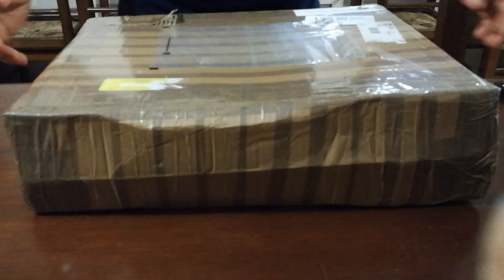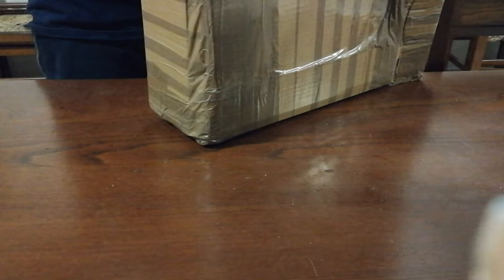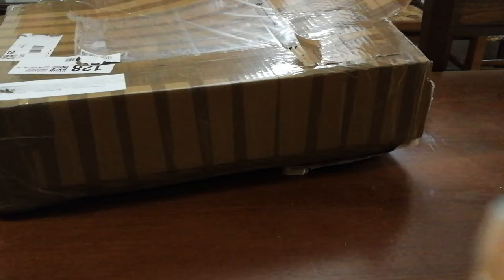Adam Desrosiers Bowie Unboxing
Adam Desrosiers Bowie Unboxing, W2 steel, forged by  ABS (American Bladesmith Society) Master Smith Adam Desrosiers in Alaska, made in 2005-6.